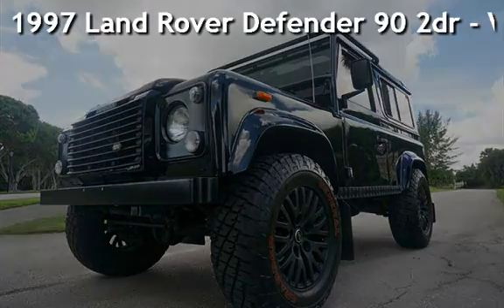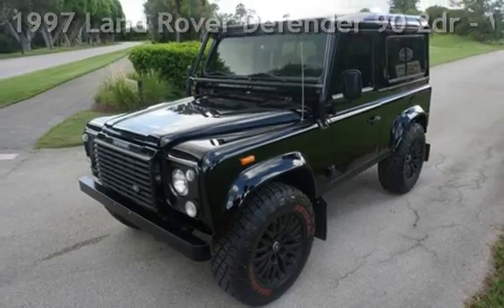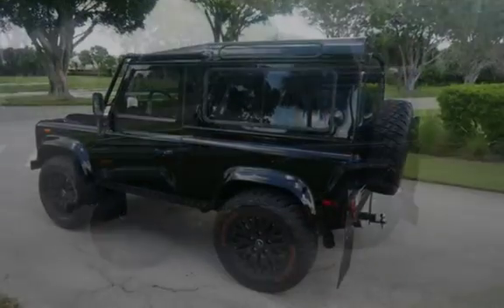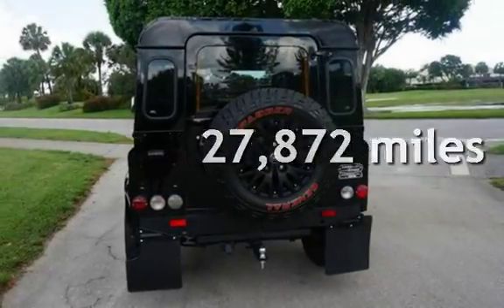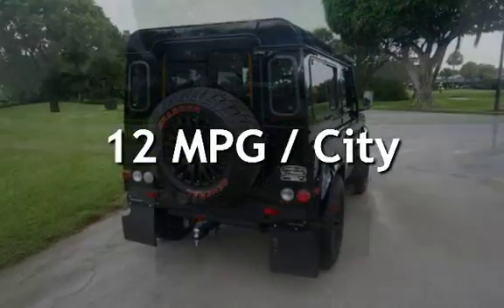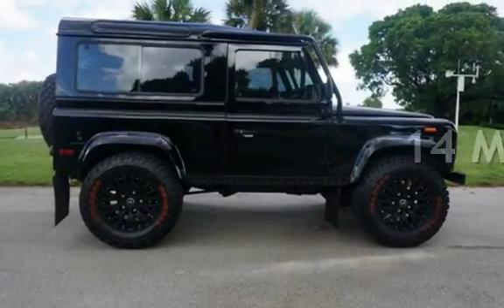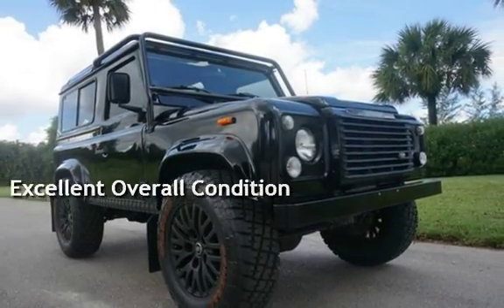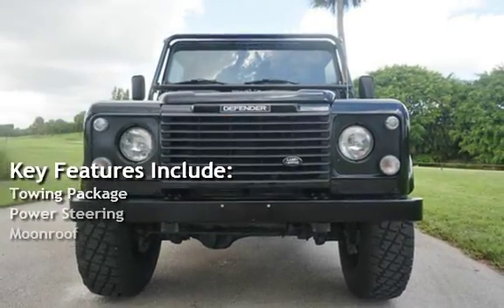1997 Land Rover Defender 90 2dr - VERY CUSTOM 1 of 1 for sale in FORT LAUDERDALE, FL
The New Auto Toy Store is proud to present this 1997 Land Rover Defender 90 - CUSTOM ! This is a very special vehicle sought-after the world over. This particular Land Rover Defender is unique , excellent condition , & completely upgraded/custom to brand new. The exterior is a beautiful all-black including grill , exterior roll bars , rims , everything ! The interior is brand-new with Black Leather Seats that have custom Diamond Stitching. This gives the interior a very luxurious and new look. The floorboard carpeting has also been replaced. There is an updated aftermarket headunit with upgraded stereo system speakers that gives the interior great sound. We offer Custom Tailored Financing for ALL Credit Situations, EVERYONE is APPROVED !